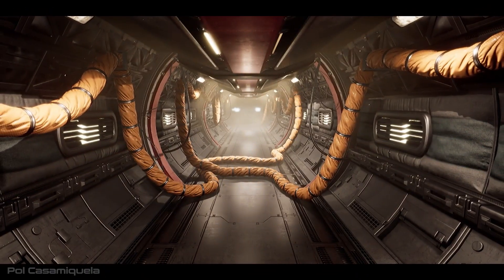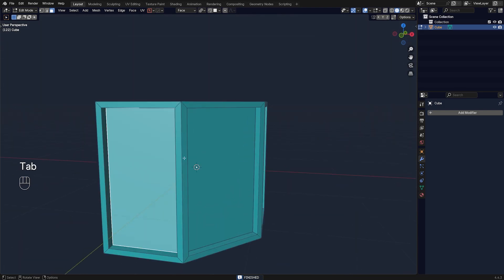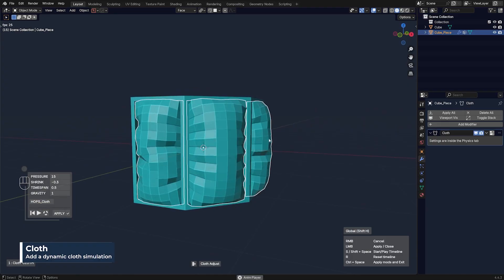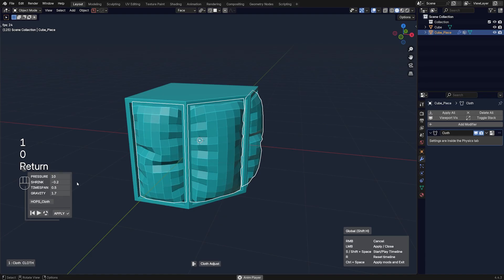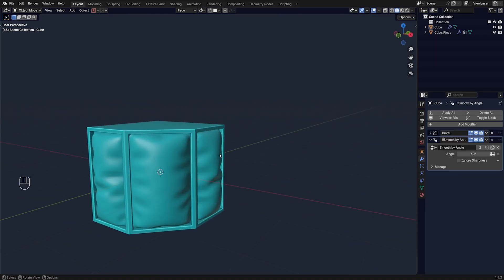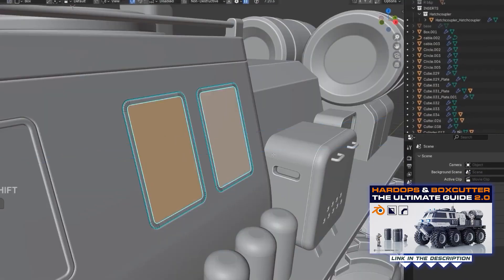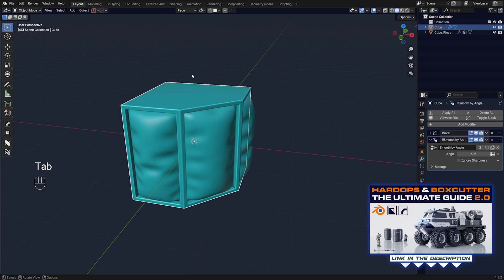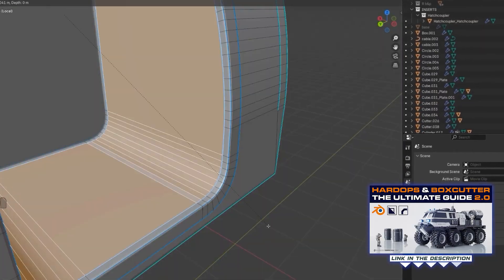Create Padded Space Props FAST With This Simple Blender Trick